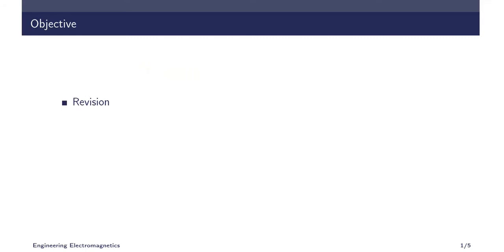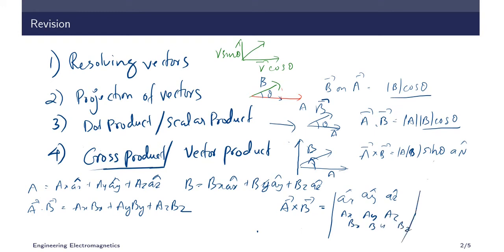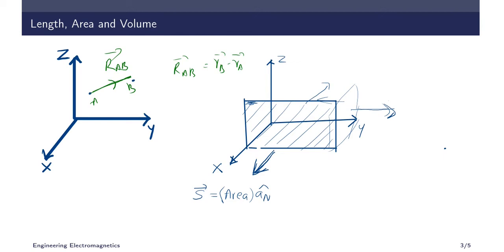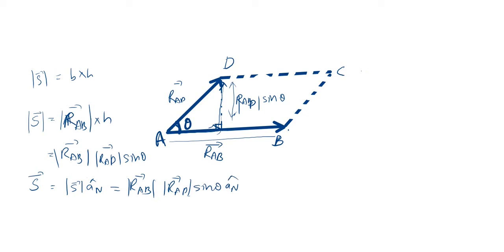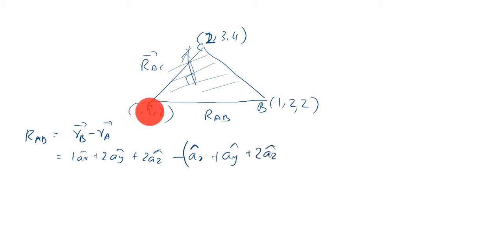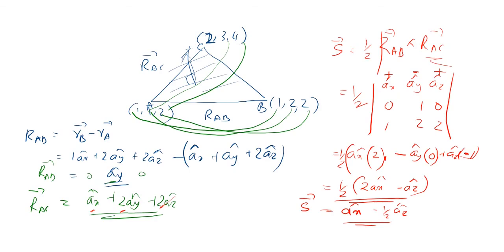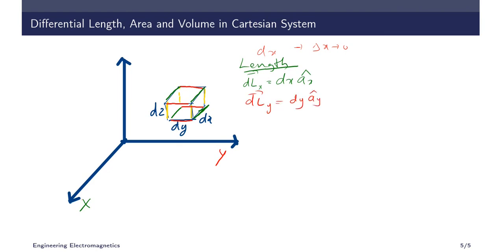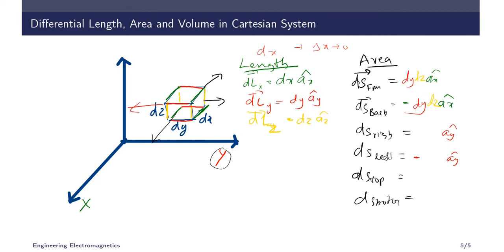18EC55- Electromagnetic waves- Vector basics-III- Cartesian cordinate system